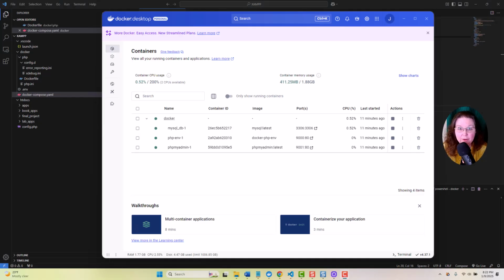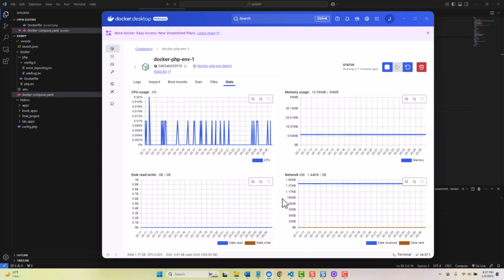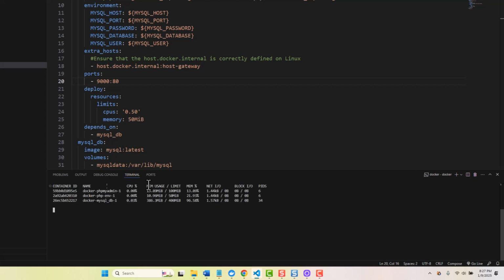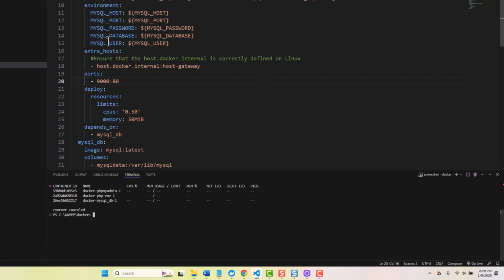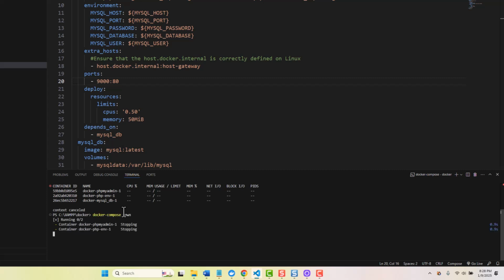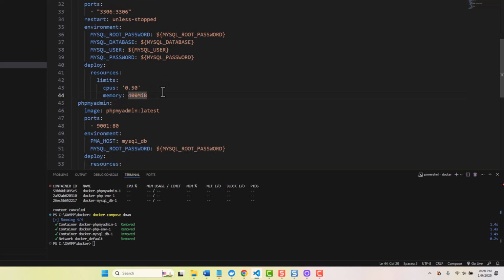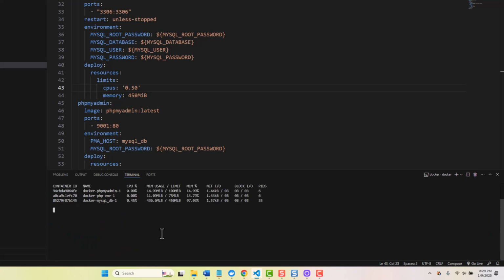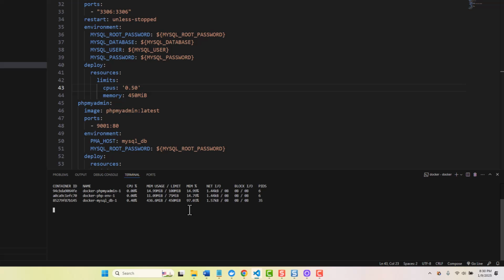WEB-234 Changing Resource Limits in Docker Containers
Rock Valley College, WEB-234, PHP Programming
Changing the memory and CPU limits in a Docker Container with docker-compose.